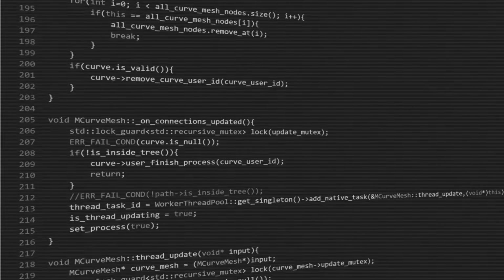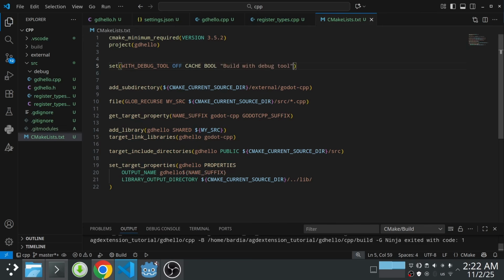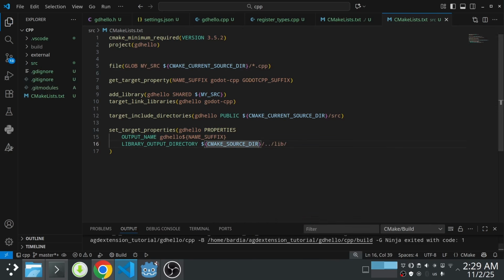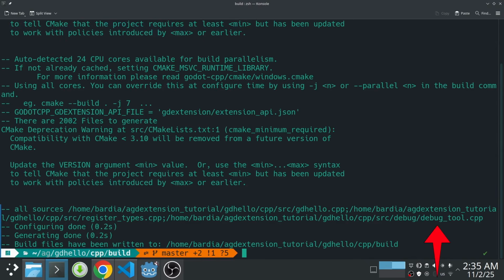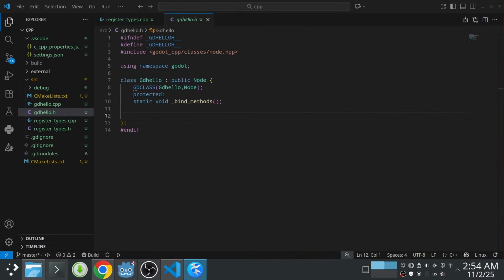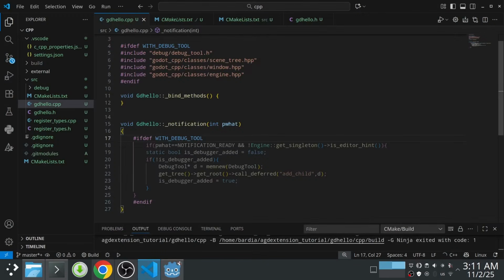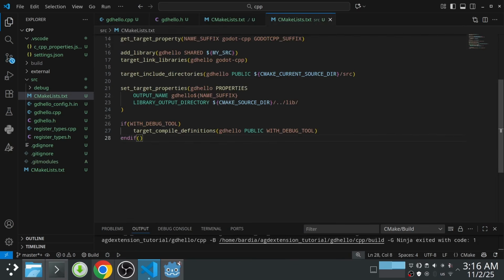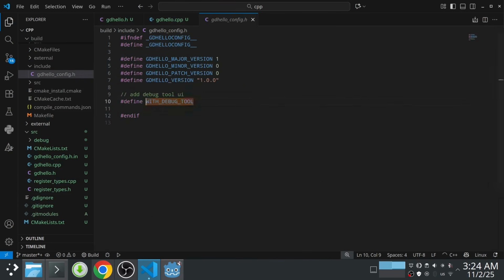GDExtension Project Configuration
Learn how to configure GDExtension projects with CMake for Godot!
In this tutorial, we add a CMake option to enable/disable a debug FPS tool — and show how to conditionally compile C++ code for Godot extensions. This lets you build lighter release builds and include debug-only tools when needed.

✅ What you’ll learn:
How to add CMake options (WITH_DEBUG_TOOL)
How to conditionally compile C++ files in GDExtension
Using configure_file() to generate a config header
A good practices for organizing Godot C++ projects

Have questions? Drop a comment, I answer them!

Chapters:
00:00 - intro
01:10 - cmake cache variable
02:20 - organizing project
03:56 - debug tool class
04:57 - debug tool compile source
05:43 - debug tool macro
08:24 - testing
05:55 - configure_file